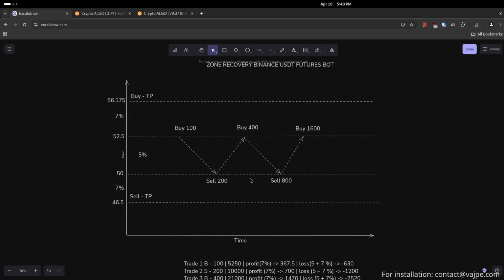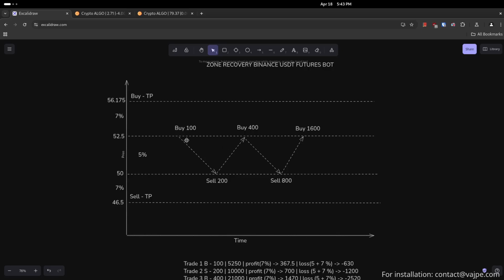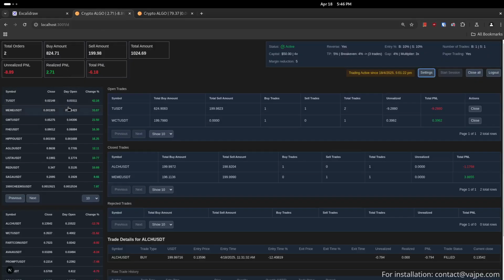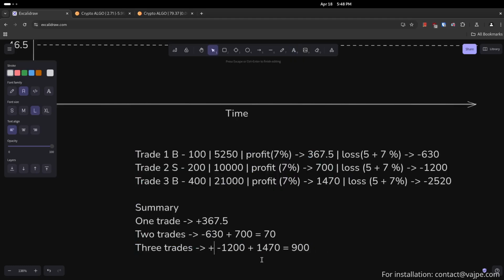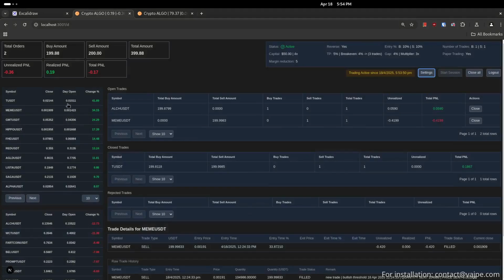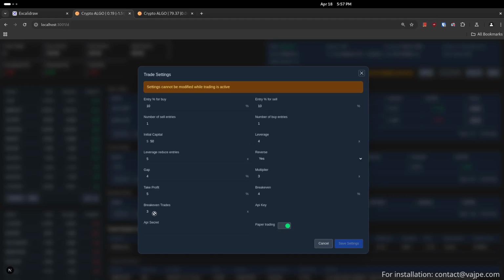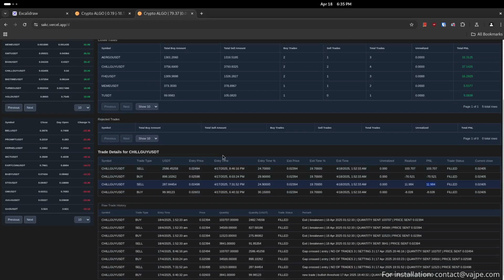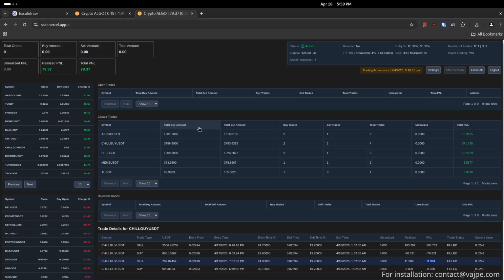RANGE RECOVERY STRATEGY BOT | BINANCE USDT FUTURES | NEVER LOOSE A TRADE